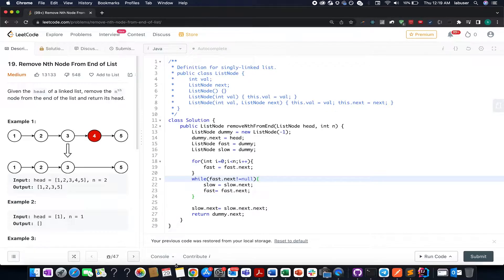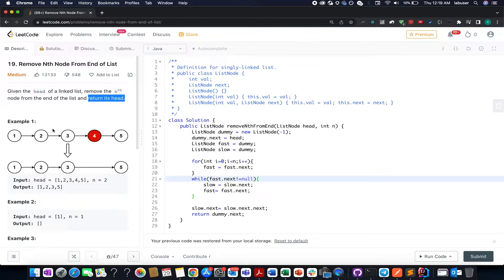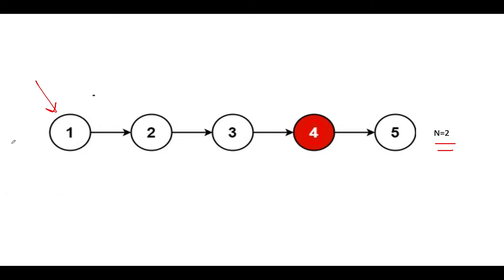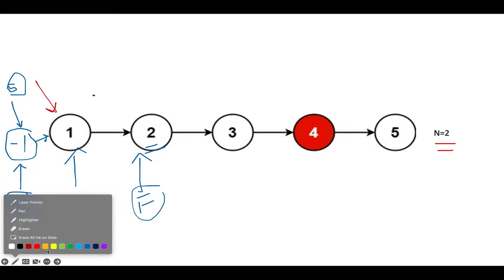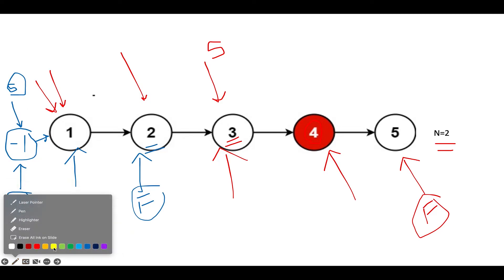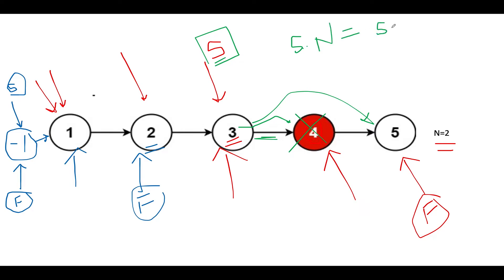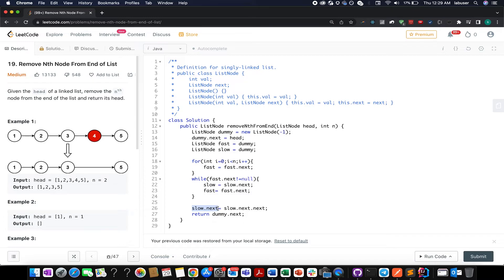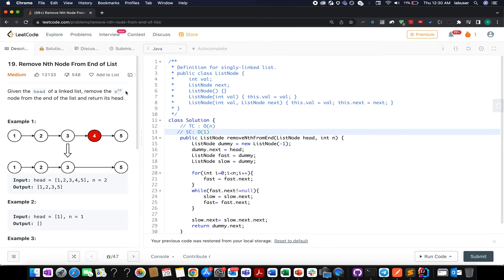Leetcode 19 Remove Nth Node From End of List | Coding Decoded SDE Sheet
Here is the solution to "Remove Nth Node From End of List" leetcode question. Hope you have a great time going through it.